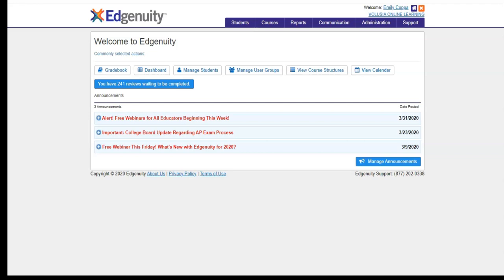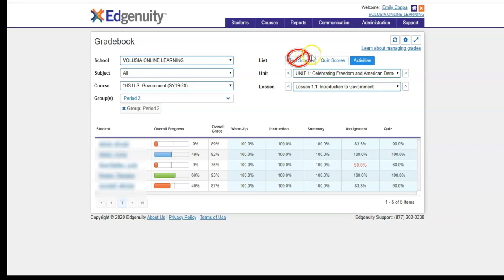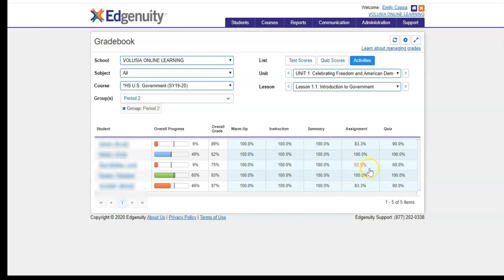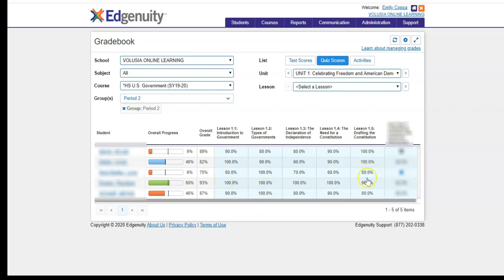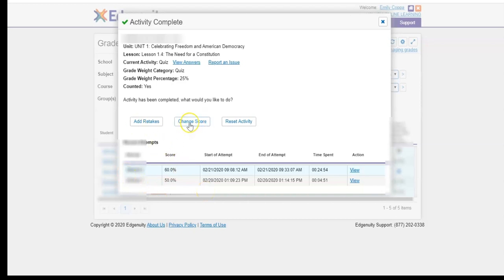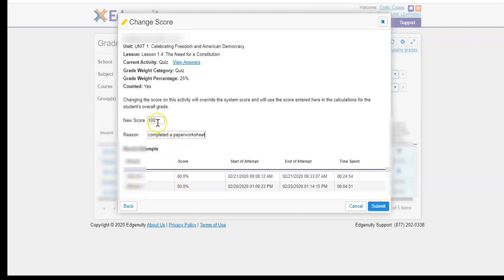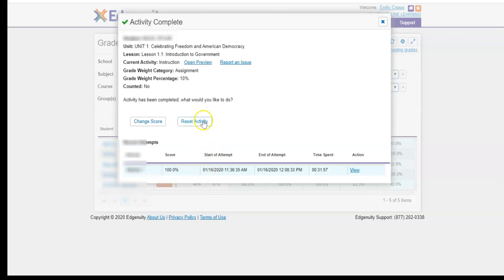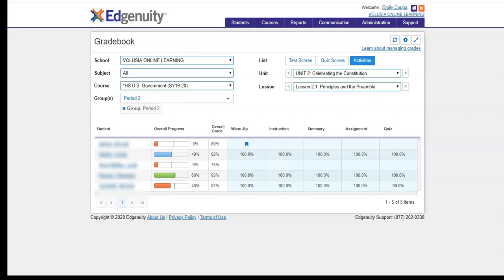VCS Using Gradebook In Edgenuity for Teachers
This video explains to Volusia County School teachers how to use the Gradebook in Edgenuity to monitor progress and perform basic teacher functions.